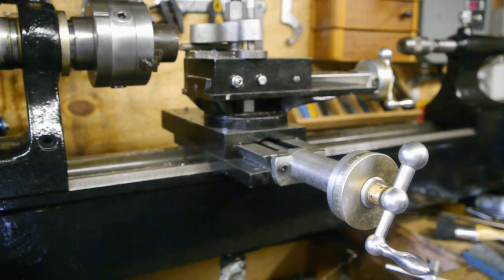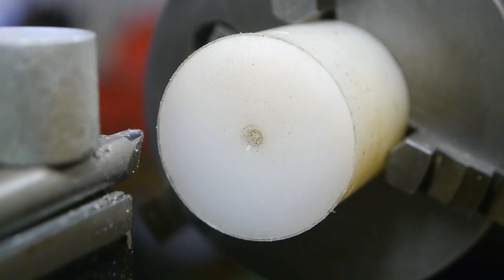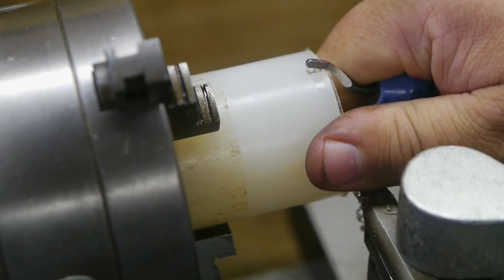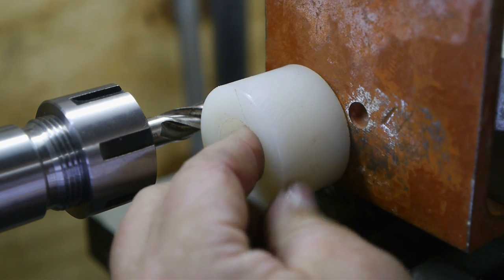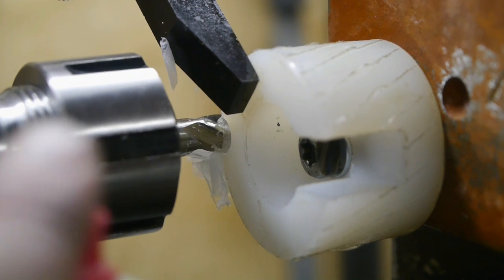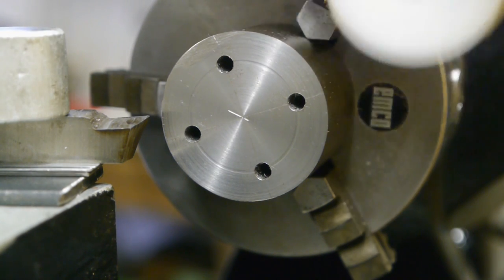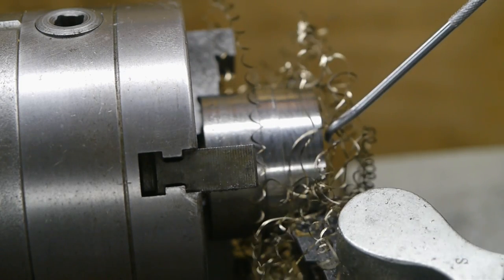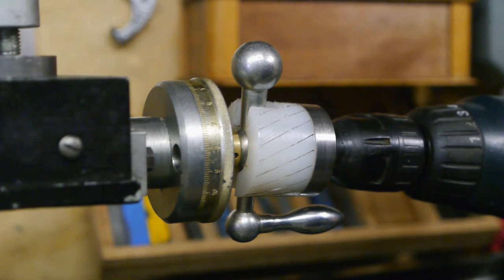Making a ball handle adapter for the old lathe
In this video I'm making a cordless drill adapter to operate the old lathe' s ball handles. I'm of to a great start, machining a piece of nylon for the first time ever. But then a few things go wrong as they usually do. In the end I manage to get things done, and it even works as planned. The looks however.